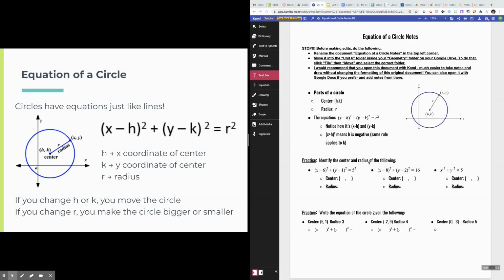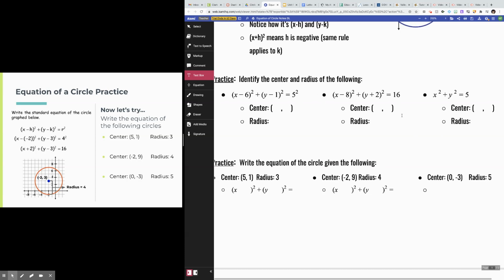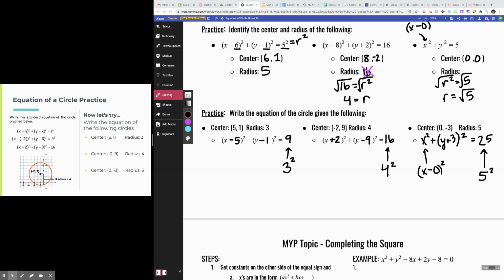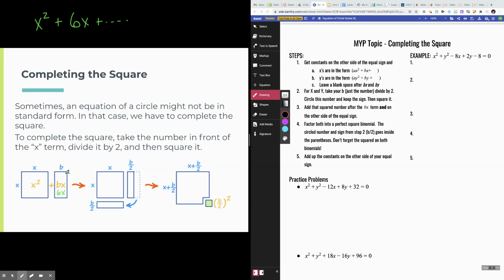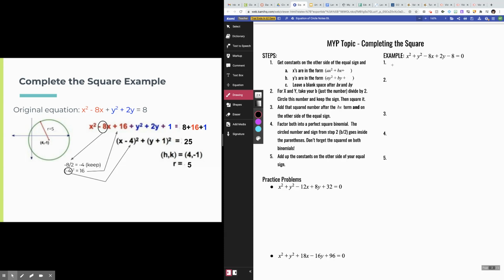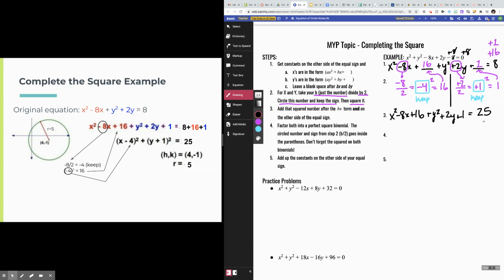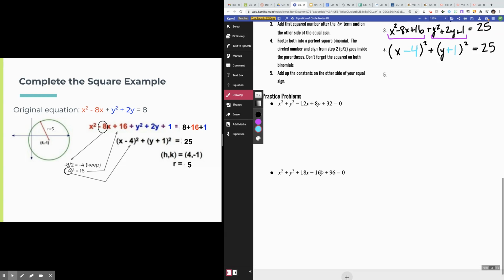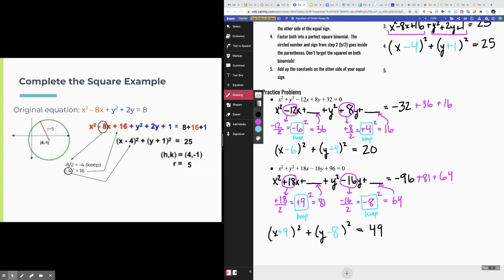Equation of a Circle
In this video, you'll learn about how to write an equation of a circle.